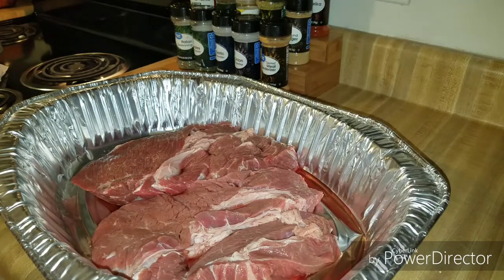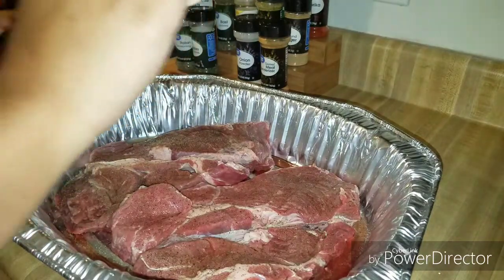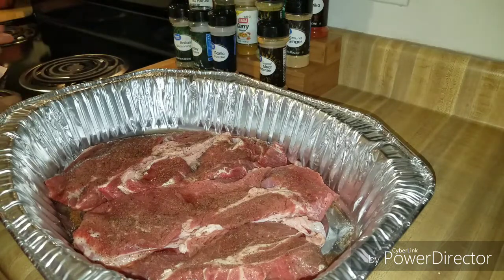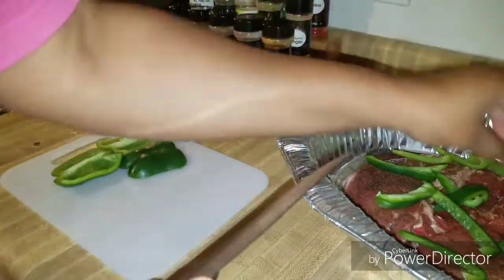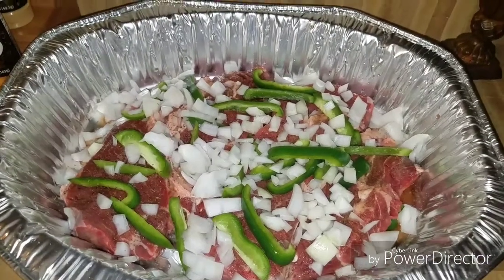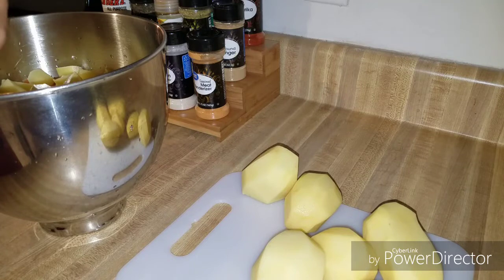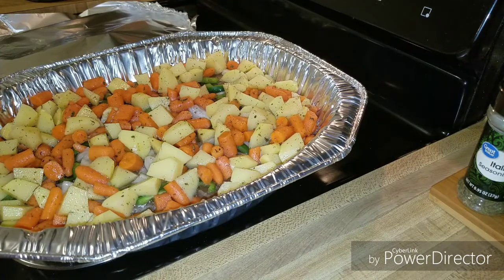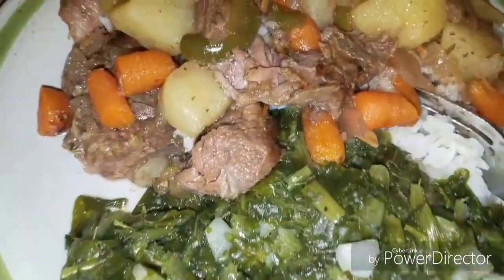Melt-in-your-mouth Pot Roast w/veggies!